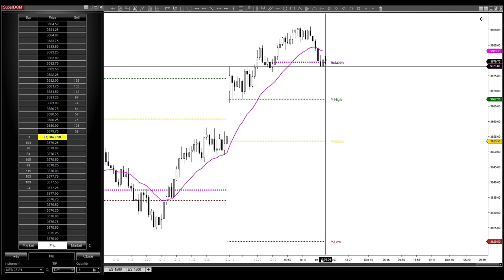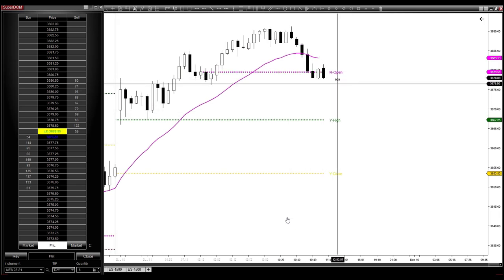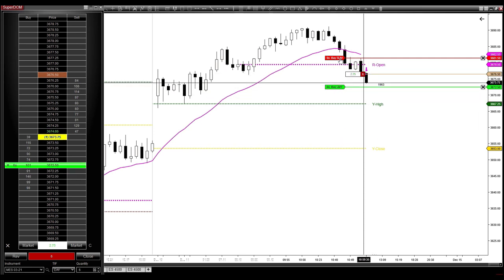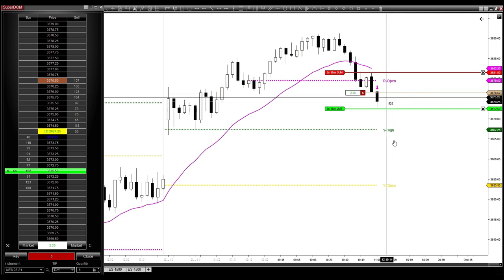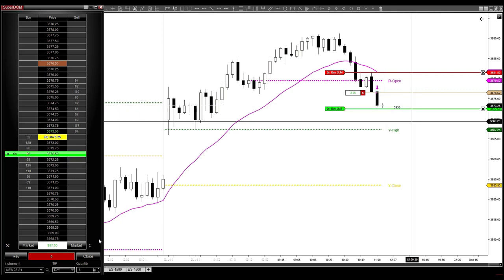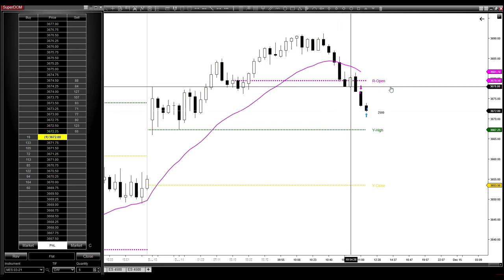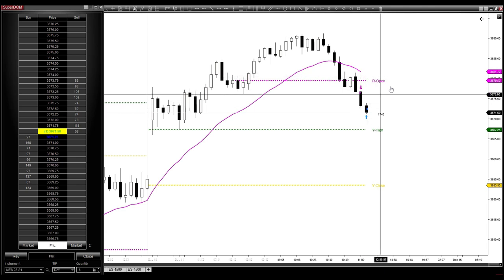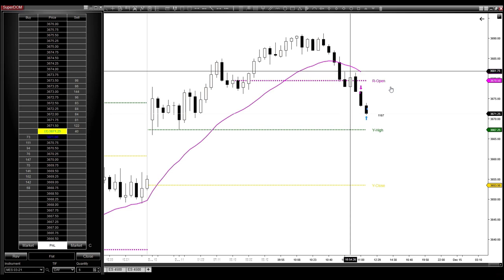How to Make Money Day Trading | Micro Futures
Making Money Day Trading can be difficult, one of the best ways to start day trading futures is on the Micros. The micros follow all the larger contracts and are a great way to day trade with very little risk! With little risk means less emotions, as we all know trading can cause us to do things at times that we would not normally do!

By trading the Micro E mini S&P 500 and all the other micros you give you self a chance to start trading with less risk and less emotions. All the setups that are valid on the MES are valid on the ES as well. That is another reason the MES is so great, you don't need a separate system for each contract. With volume increasing each day on the Micro Futures we could easily see the Micros gain traction in the future and possibly over take the Minis.

Take advantage of our in-depth price action course today and start trading the Micro E-mini S&P 500 futures contract.

🙋♂️ Gorilla Futures Facebook Group Instagram: @gorillafutures

Hypothetical Performance Disclosure: Hypothetical performance results have many inherent limitations, some of which are described below. no representation is being made that any account will or is likely to achieve profits or losses similar to those shown; in fact, there are frequently sharp differences between hypothetical performance results and the actual results subsequently achieved by any particular trading program. One of the limitations of hypothetical performance results is that they are generally prepared with the benefit of hindsight. In addition, hypothetical trading does not involve financial risk, and no hypothetical trading record can completely account for the impact of financial risk of actual trading. for example, the ability to withstand losses or to adhere to a particular trading program in spite of trading losses are material points which can also adversely affect actual trading results. There are numerous other factors related to the markets in general or to the implementation of any specific trading program which cannot be fully accounted for in the preparation of hypothetical performance results and all which can adversely affect trading results. Gorilla Futures and those associated with Gorilla Futures are not liable for any decision you make while trading.
Patricks setup :

Laptop : 2021 HP Pavilion Gaming Laptop
Monitors: Phillips 32” Curved Monitor
Keyboard: Corsair K55
Mouse: Corsair Harpoon
Desk: Standing Desk
Battery Backup: APC UPS